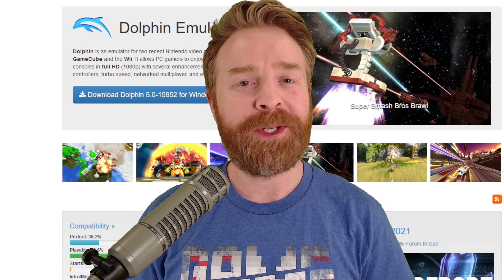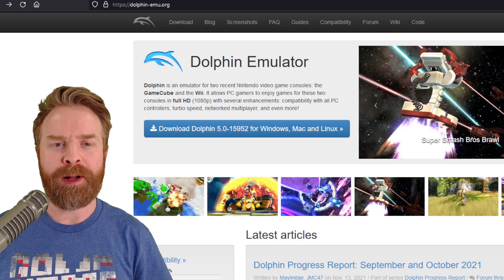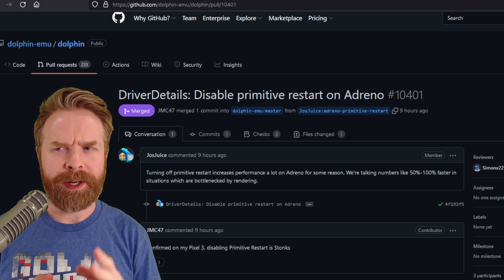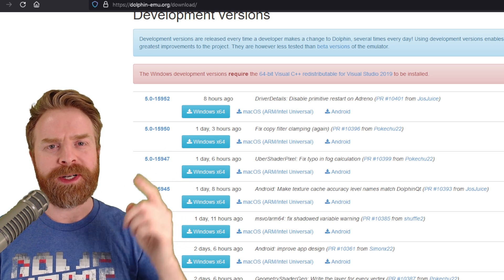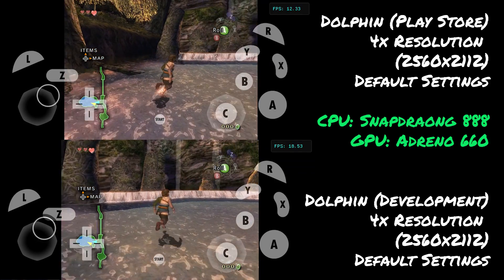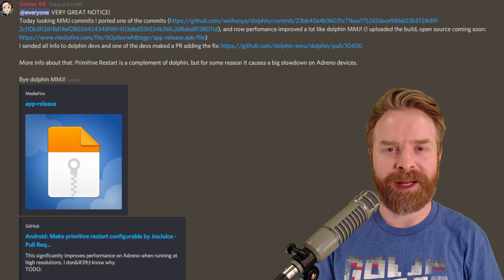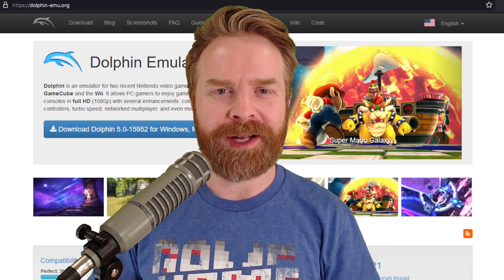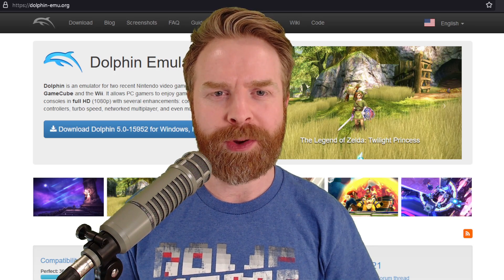Huge update for Dolphin Emulator (Gamecube / Wii) gets MASSIVE performance improvement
Hey all! In this video we go over the massive performance increase for Dolphin Emulator on Android (Gamecube/Wii). From what I understand, this only works on Adreno devices, however the development build might contain other improvements if you have a Mali device.